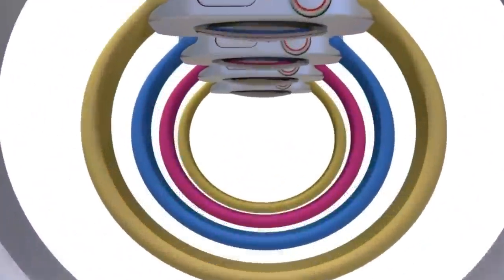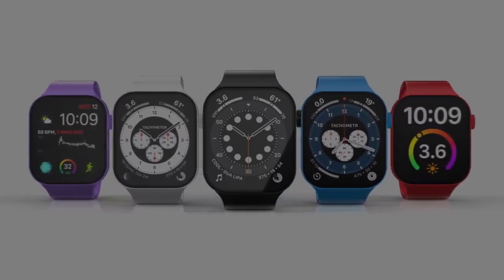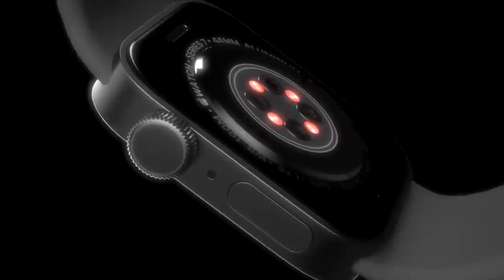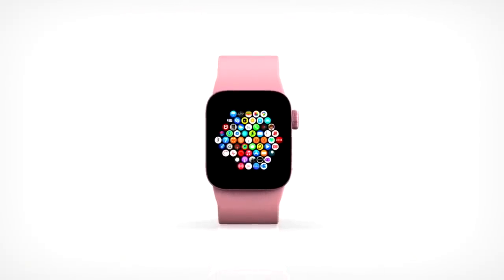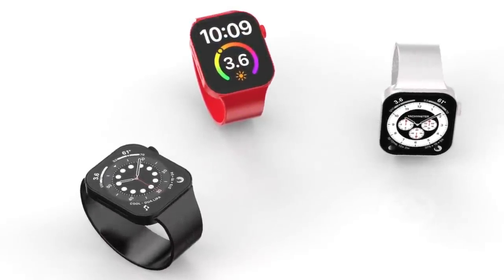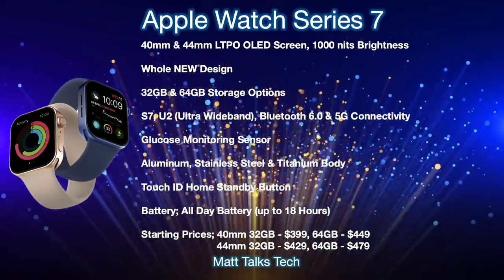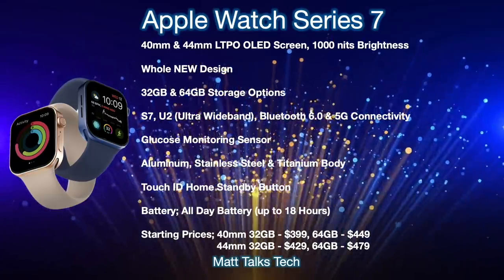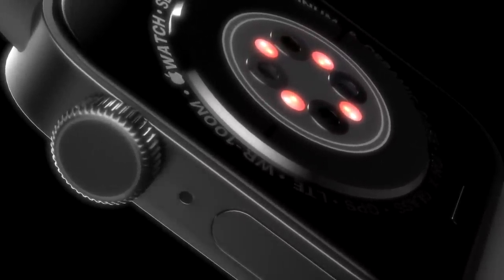Apple Watch 7 Release Date and Price – Blood Glucose Monitor or Not?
One Feature we are hoping for with the Apple Watch Series 7 is the Blood Glucose Monitor! However we have had a new report telling us if we will get the an Blood Glucose Monitor or not in the 2021 Apple Watch. We also have the latest summary for the New Apple Watch and also the latest on the Apple Watch 7 Release Date and Price.

The Apple Watch Series 7 looks like it will be the latest Apple Watch since the Apple Watch 6 & and the Apple Watch SE that came out this year.

Concepts from;